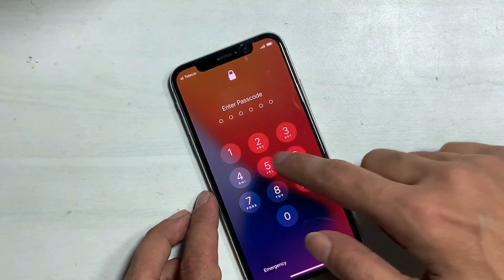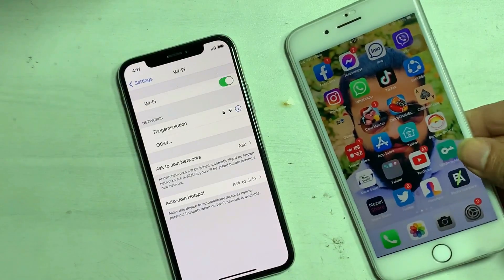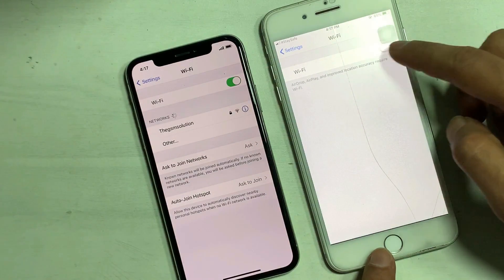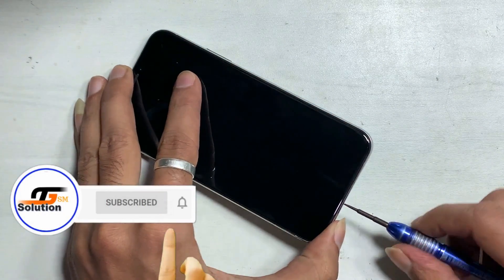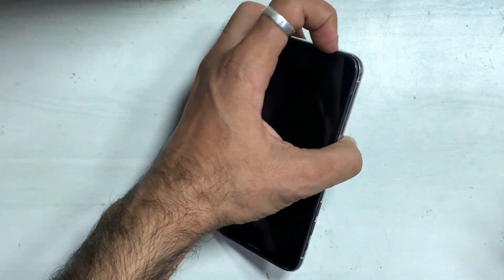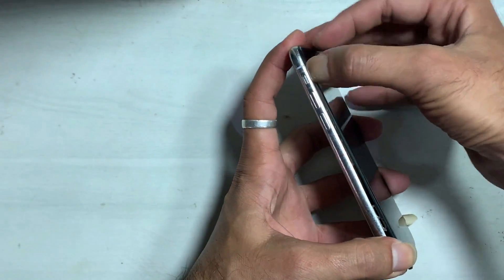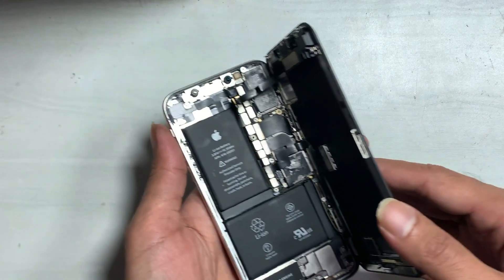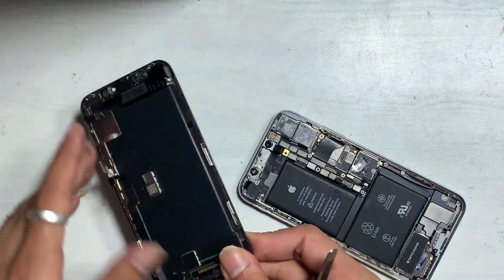iPhone X wifi signal weak Fix!Fix iPhone X wifi range problem.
Thegsmsolution